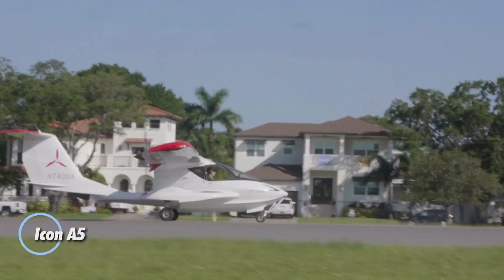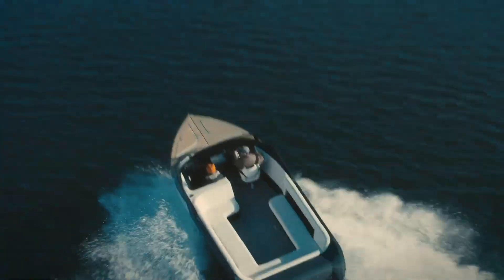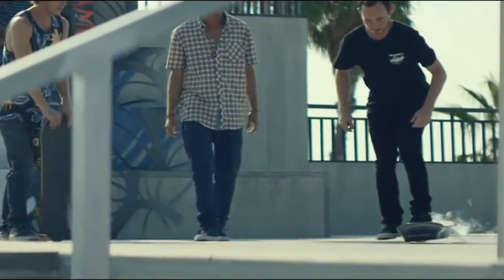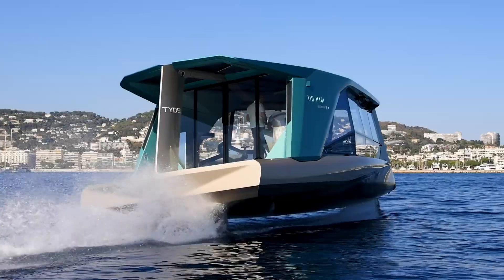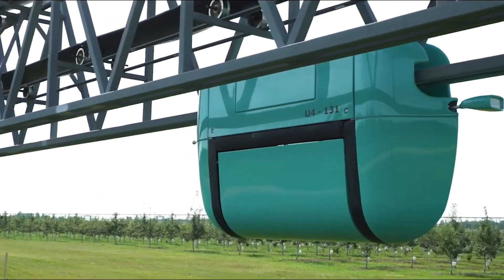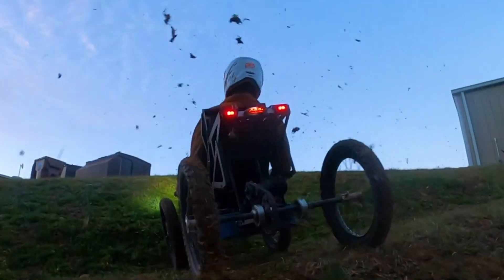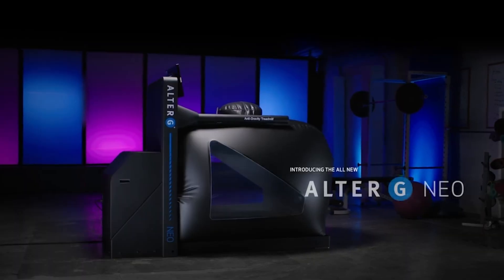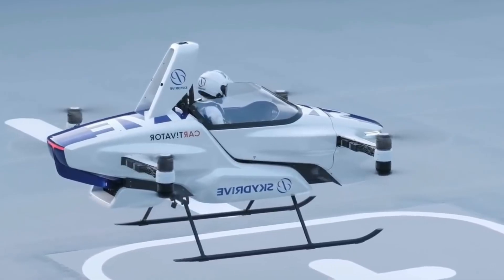15 inventions and technologies that will change the world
15 inventions and technologies that will change the world

"Discover 15 groundbreaking inventions and futuristic technologies set to reshape the world as we know it! From AI advancements and sustainable energy solutions to revolutionary transportation and medical innovations, these cutting-edge developments are pushing the boundaries of what's possible. Get ready for a glimpse into the future that will leave you amazed!"

00:00 - Icon A5
01:23 - Arc One
02:29 - DJI Neo
03:38 - Async A1 eBike
04:59 - Lexus Hoverboard
06:06 - Tinger all-terrain vehicle
07:13 - TYDE Icon
08:21 - Bell 505 Helicopter
09:33 - Skyway technology
10:53 - KAERI Robot Lab’s hoverboard
12:00 - Outrider Coyote 4WD
13:12 - Uboatworx Nemo
14:15 - AlterG Neo
15:21 - Mudd-Ox Vengeance
16:26 - Toyota Sky Drive SD03